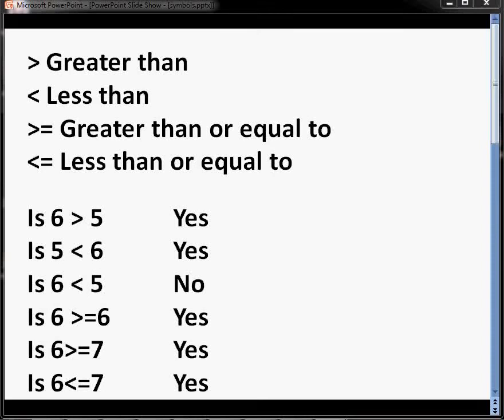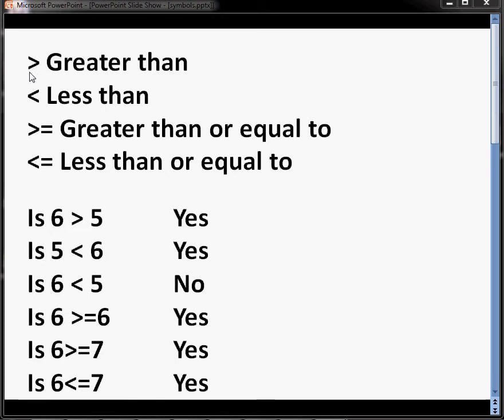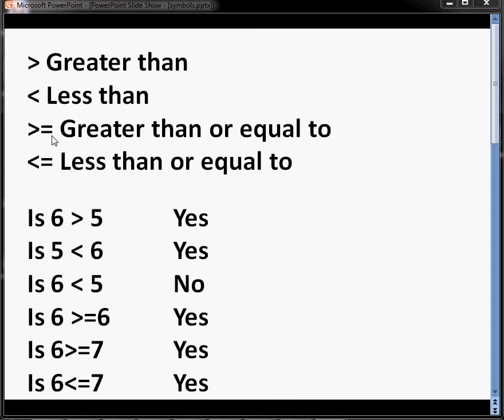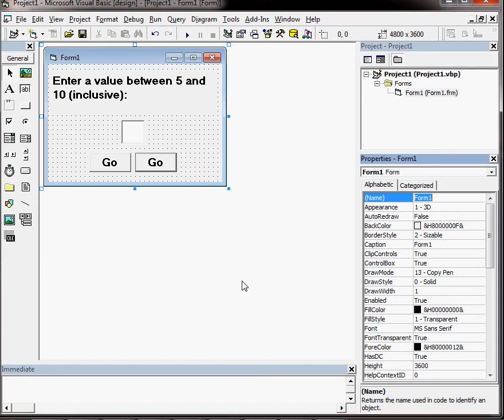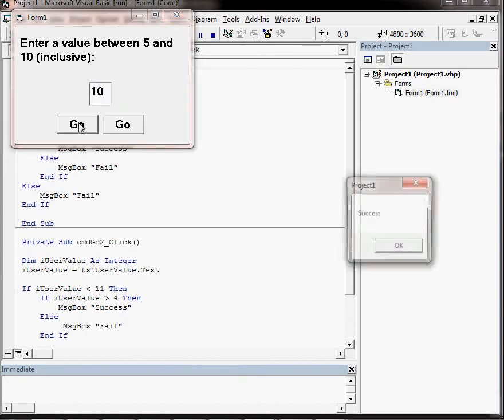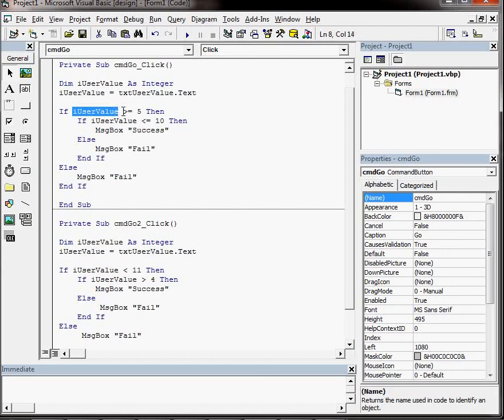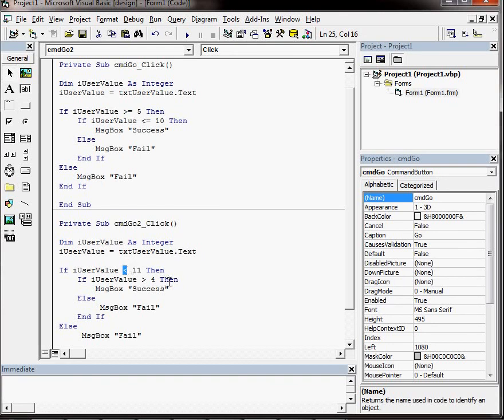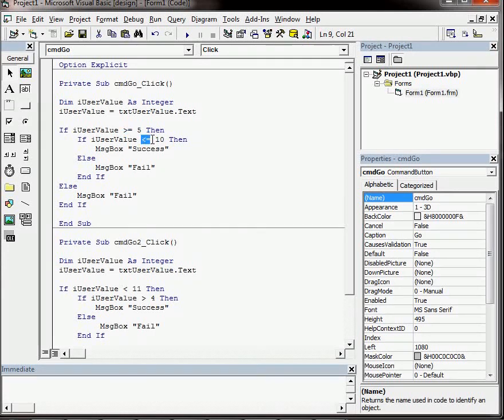VB6 Tutorial 018 - Maths - greater, less than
How to test for "greater than" or "less than" in your VB6 programming.